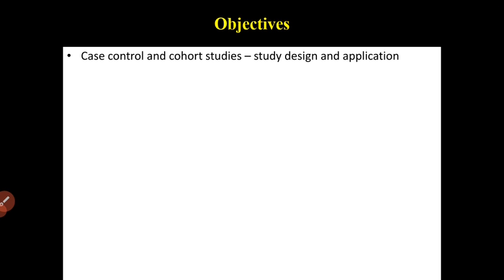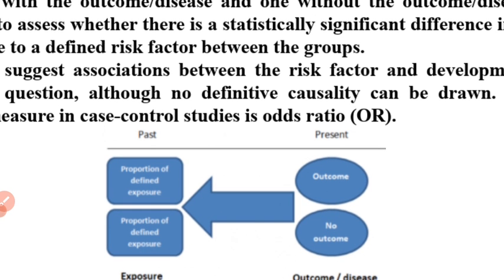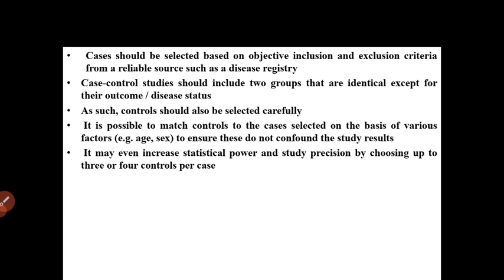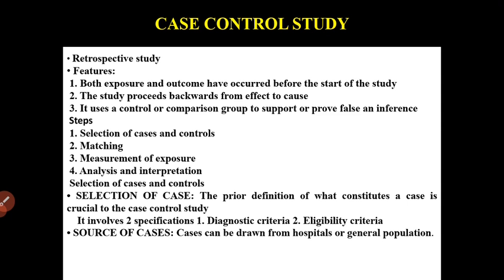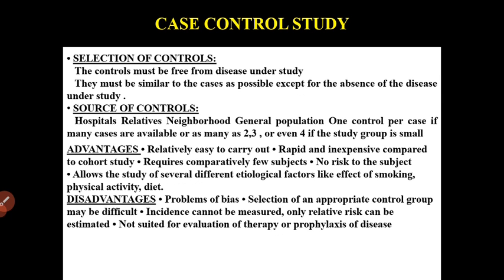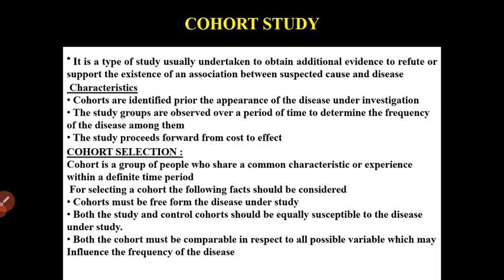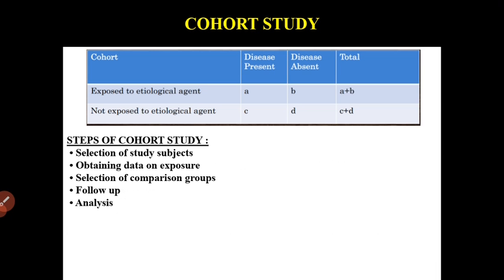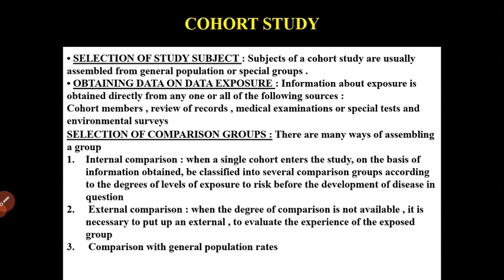Asst. Prof. R.H.Shrigondekar (T.Y.B.Sc MB 331) Medical Microbiology-Lect 04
case control & cohort studies